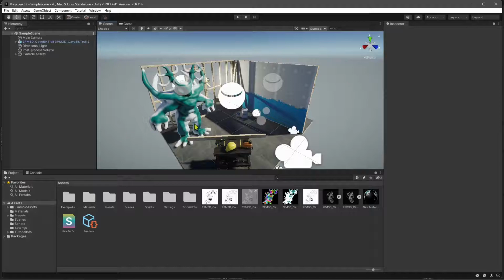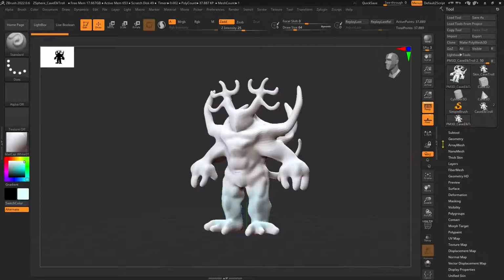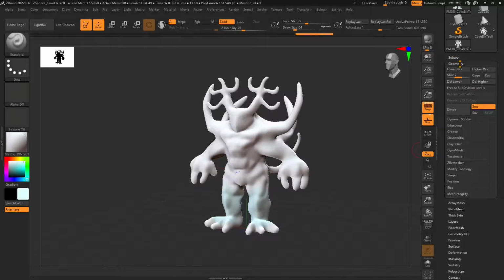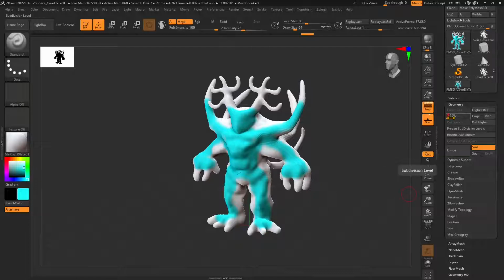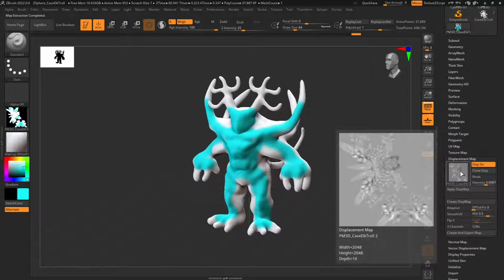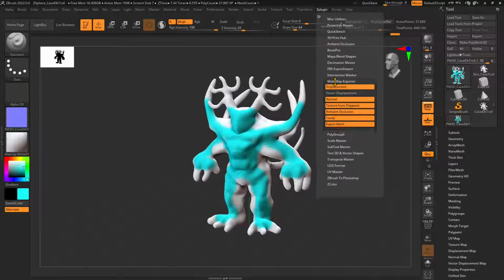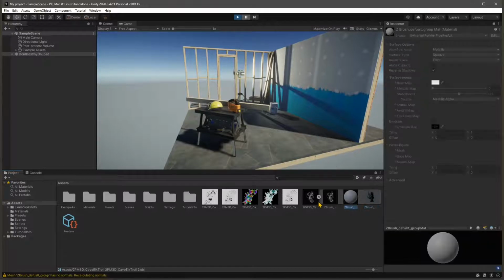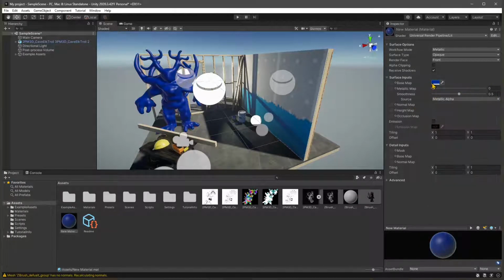Videoguide - Export from Zbrush Import in Unity, 3D Model, Mesh, Materiale, Texure, Unwrap UV Map